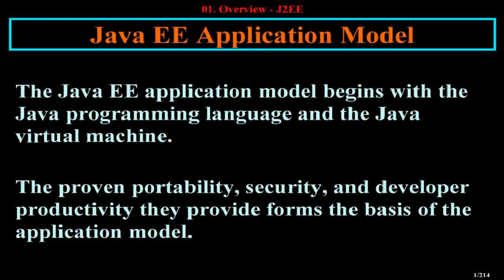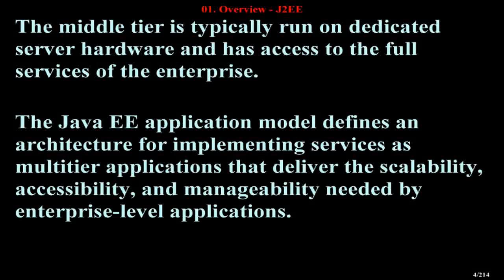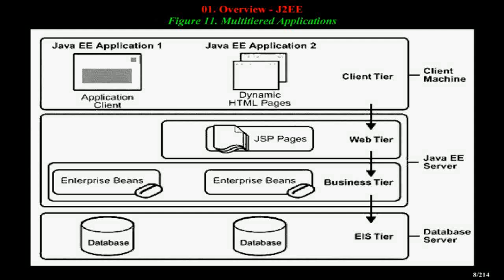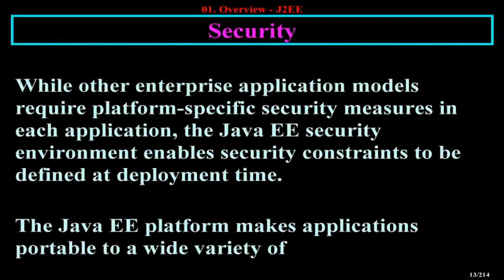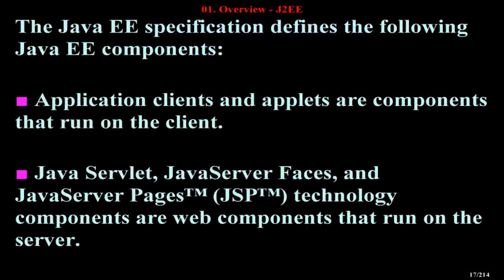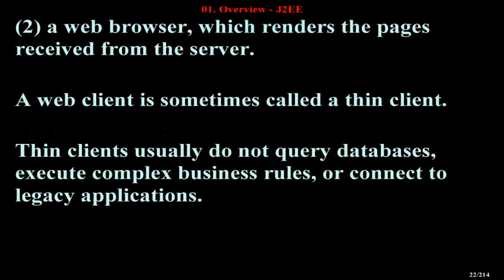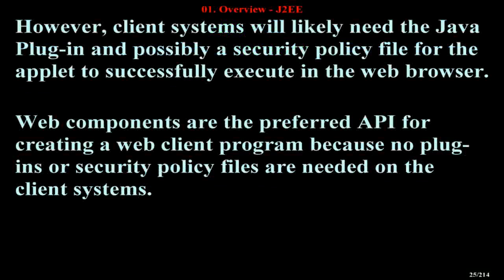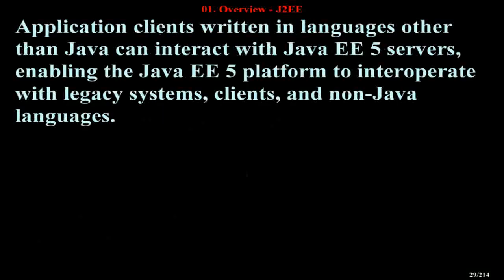J2EE Overview 1-8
THIS MATERIAL BEEN TAKEN FROM SUN's Java.EE 5 Tutorial 3rd Edition Nov 2006